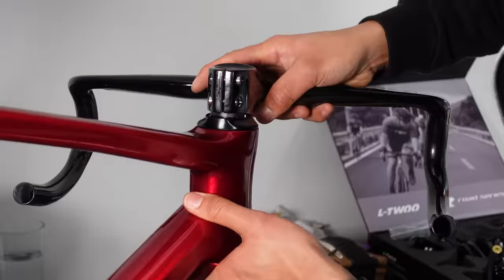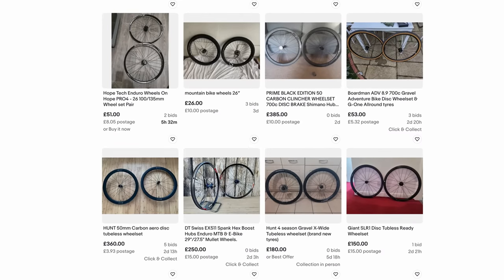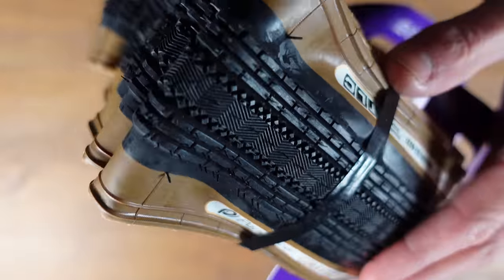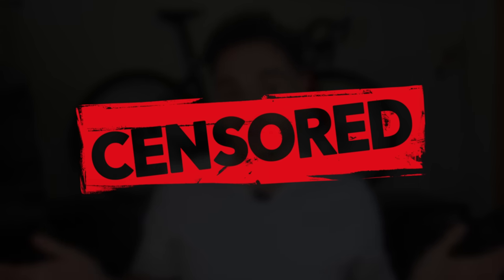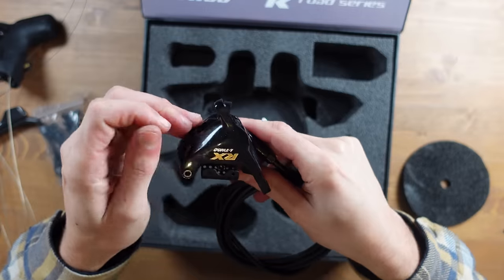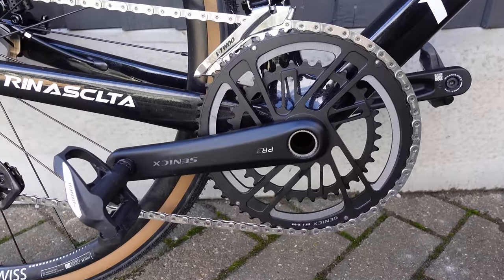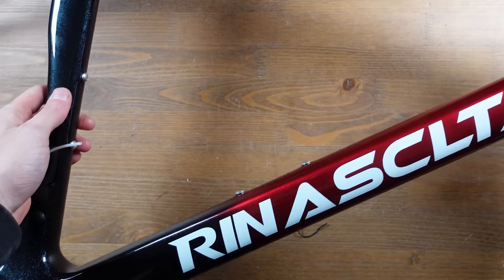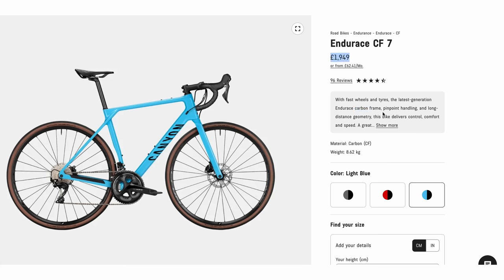Is It Worth the Money? Cheap Chinese Road Bike Build… Full Parts Rundown and Cost!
Are you ready to take a ride on the wild side? In this video, we tackle the big question: Is it worth the money to build a cheap Chinese carbon road bike? I'll give you a full parts rundown and road bike cost breakdown that'll make your head spin, all while keeping things affordable.

We'll explore the ins and outs of building a cheap road bike, including the cost breakdown, affordable Chinese carbon road bike components, and how much it costs to build a road bike from scratch. We'll also look at some tips for a low-cost road bike build that won't sacrifice quality.

But don't worry, I won't bore you with a bunch of numbers and jargon. Instead, I'll throw in some humor and sarcasm to keep things entertaining. And who knows, maybe by the end of this video, you'll be inspired to take on your own DIY road bike build project.